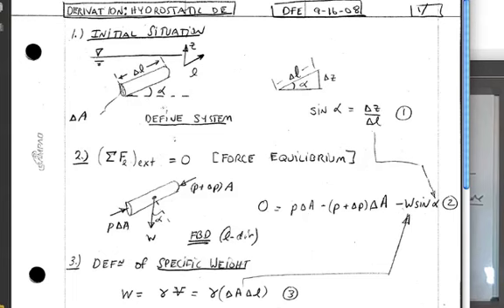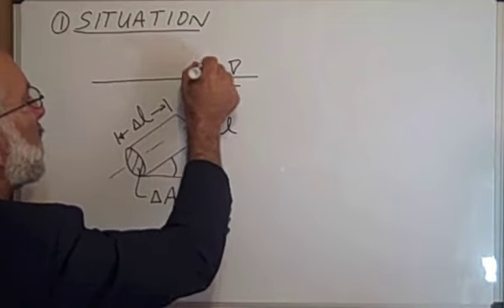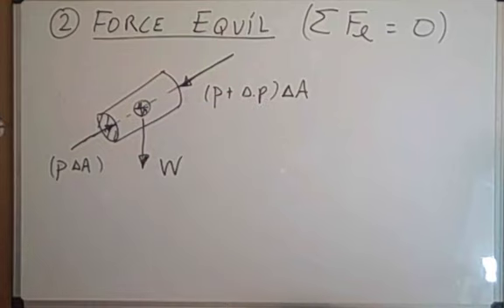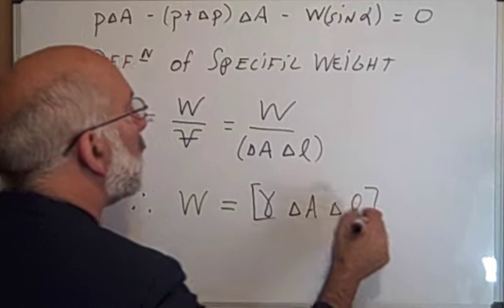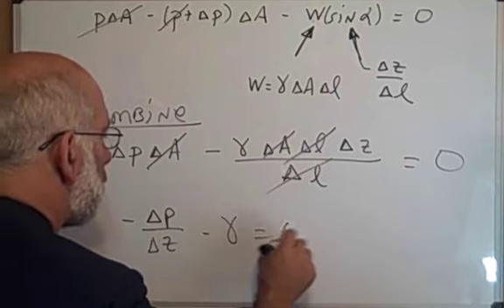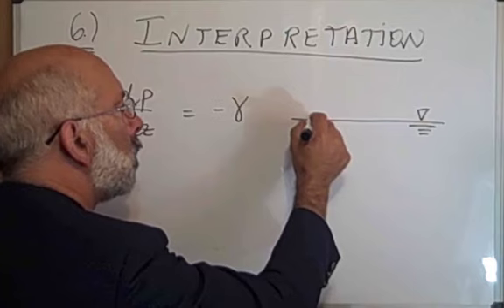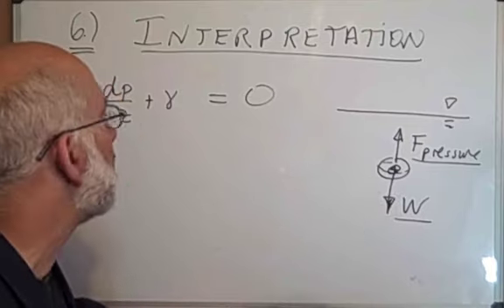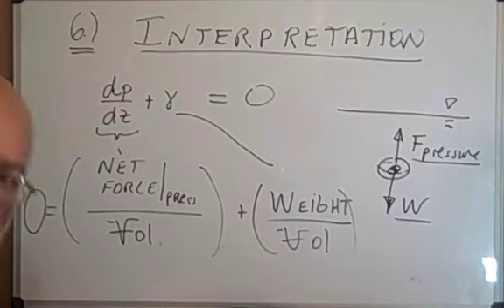Derive the Hydrostatic Differential Equation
This video shows how to derive the hydrostatic differential equation. This equation is important because all subsequent equations in hydrostatics are based on it.